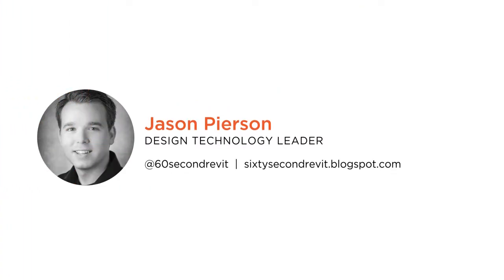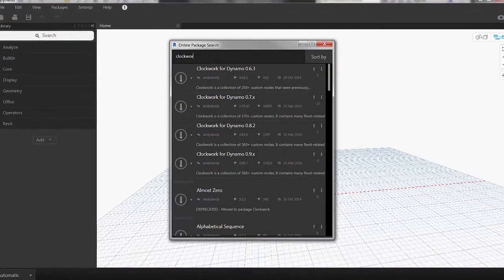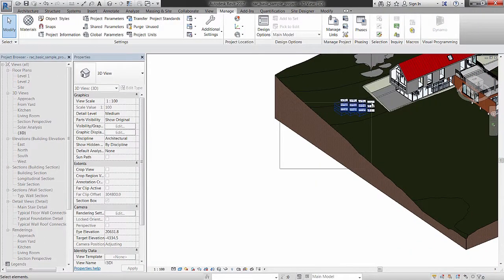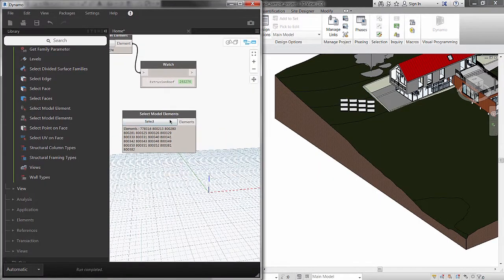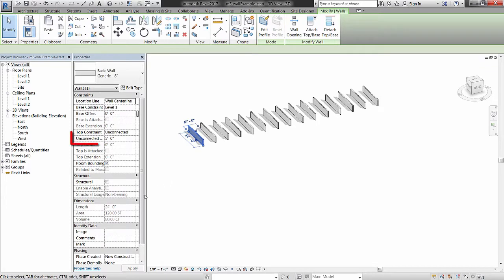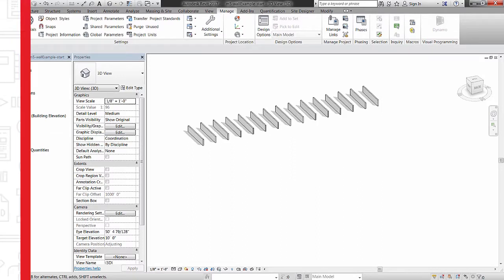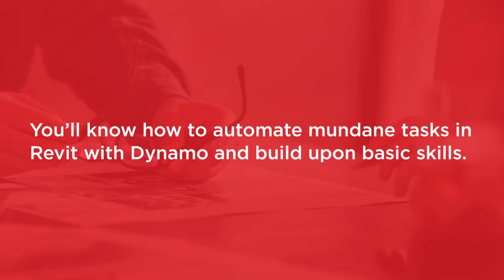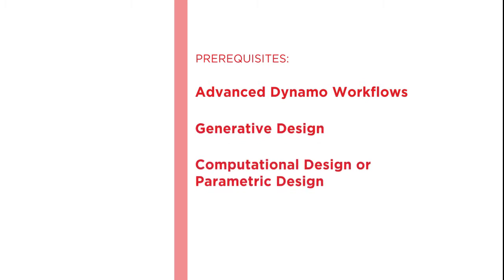Course Preview: An Introduction to Dynamo for Daily Use Within Revit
Join Pluralsight author John Pierson as he walks you through a preview of his "An Introduction to Dynamo for Daily Use Within Revit" course found only on Pluralsight.com. Become smarter than yesterday with John’s help by learning about installs as well as custom packages; the community behind Dynamo; collecting, filtering, and grouping data; modifying Revit data in Dynamo; and ways to apply all of these methods.